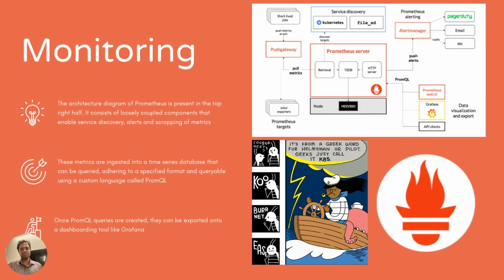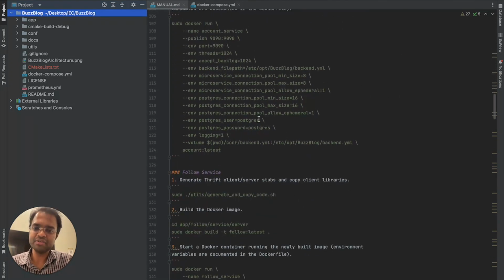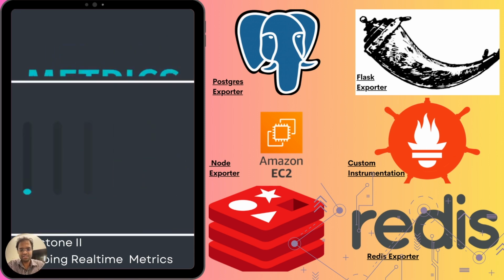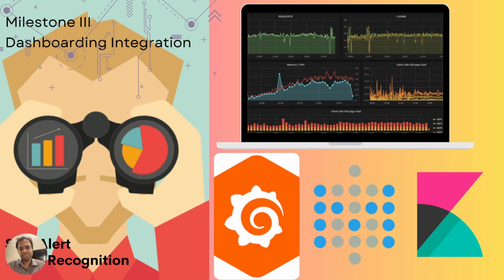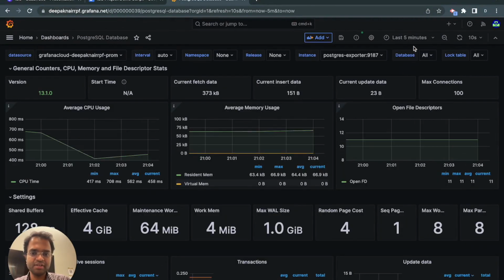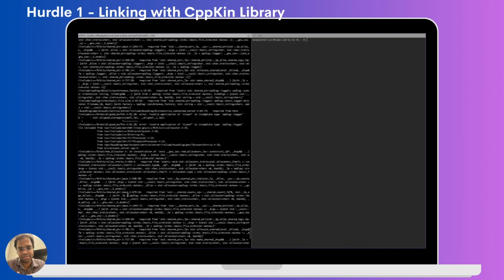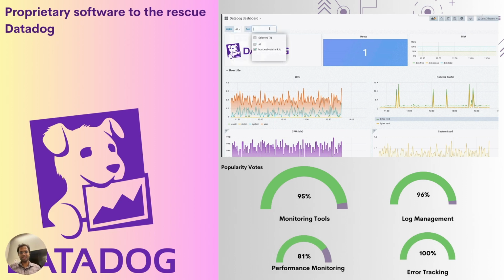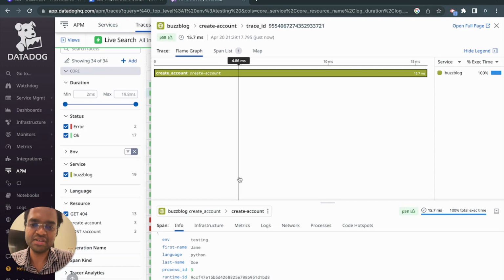IEC BuzzTrace Final Presentation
This video is a project presentation for the introduction to enterprise computing class at Georgia Tech, showcasing my project where I explore and integrate infrastructure monitoring and distributed tracing tools for Gerogia Tech's BuzzBlog application